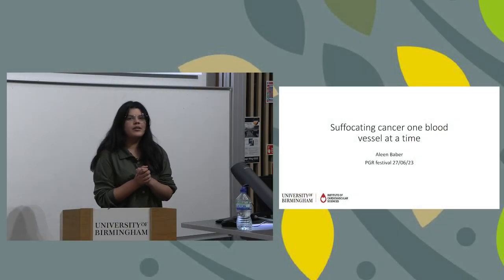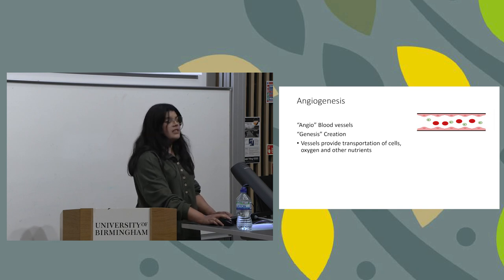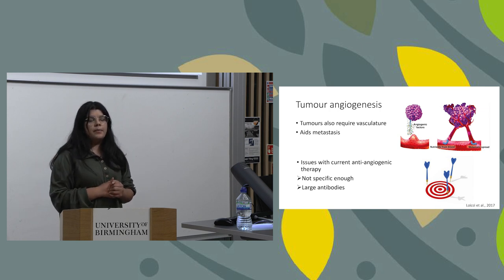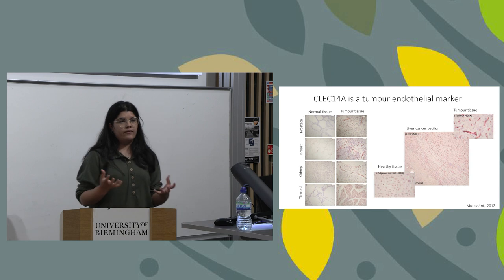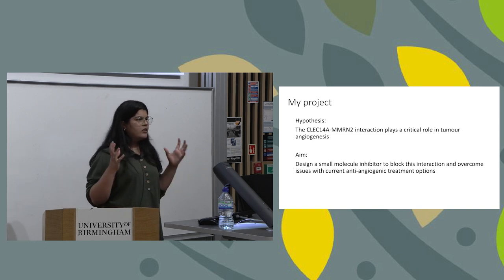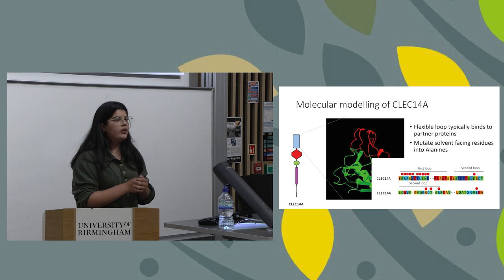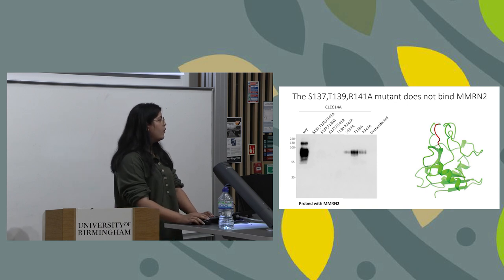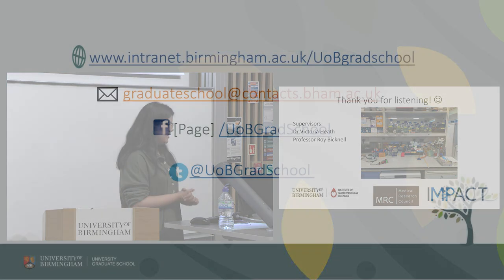PGR Talks 1: Aleen Baber, ‘Suffocating Cancer One Blood Vessel at a Time’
Join us for this recording of Aleen Baber's short talk, which was featured in 'PGR Talks 1' as part of the 2023 Postgraduate Research Festival at the University of Birmingham. In this talk, Aleen discusses the impact of her doctoral research.

The Postgraduate Research Festival is the largest celebration of postgraduate research at the University of Birmingham. Taking place on 27 and 28 June 2023, the Postgraduate Research Festival comprised a Welcome Address, two Keynote Talks, a Research Poster Competition exhibition, Images of Research display, short papers from current PhD students in ‘PGR Talks’, a chat about AI and bots in ‘UGS Discussions’, and an Awards Ceremony! You can find out more about the Postgraduate Research Festival

The University Graduate School supports postgraduates at the University of Birmingham. We offer a variety of academic, social and wellbeing activities throughout the year. You can find out more about us and the events we hold in the following places: